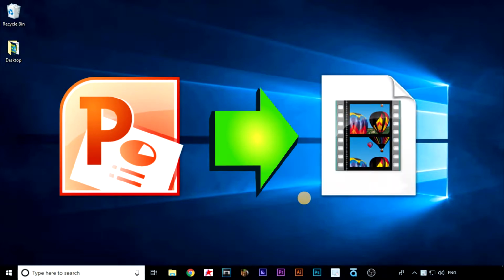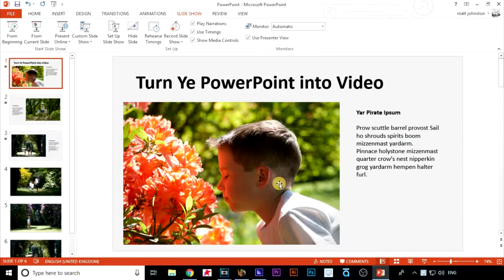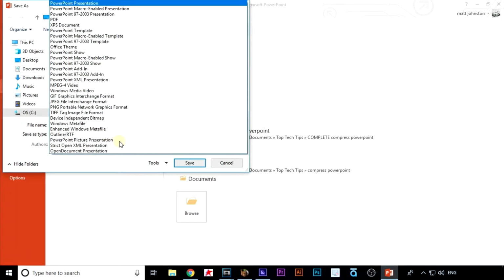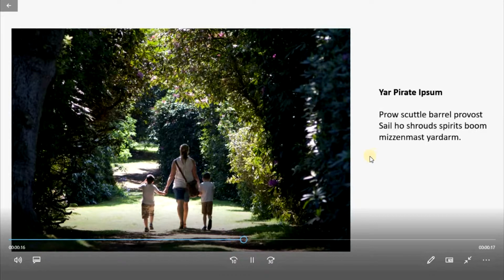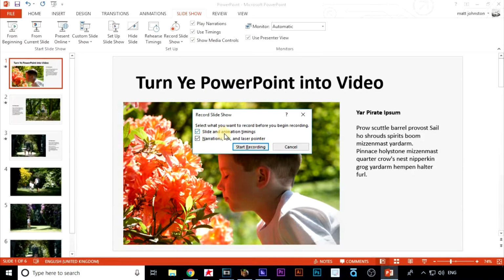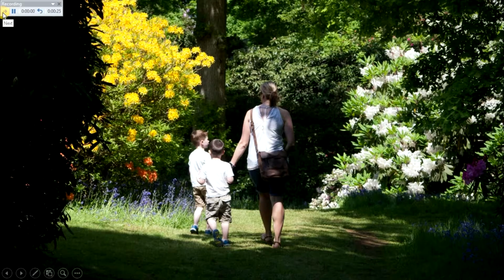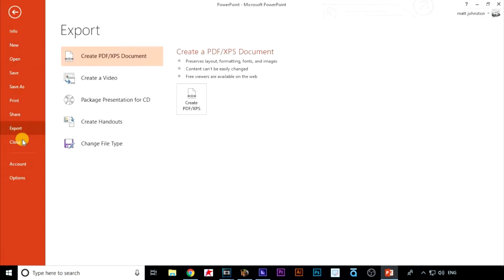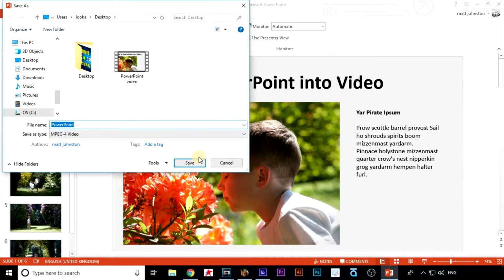Convert PowerPoint to Video. Easy way and with custom timings/narration Office 2007 - 2016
Would you like to convert your PowerPoint presentation to a video easily without additional software? We'll show you how to, just using PowerPoint in this quick and easy Microsoft Office tutorial.

Do you wan't to step it up a bit and record custom timings and narration, watch the video now for a simple explanation and demonstration of how it's done.

Converting a PowerPoint presentation to a video is a good way to create a custom photo slideshow and adding custom timings and a voice over is a great way to share with students before a classroom session, as a reflection afterwards and in a format that they can actually view on their mobile phones.

Thanks for watching, please give us a thumbs up and subscribe to bookmark us (so you can come back) and be kept up to date with the latest Top Tech Tips.